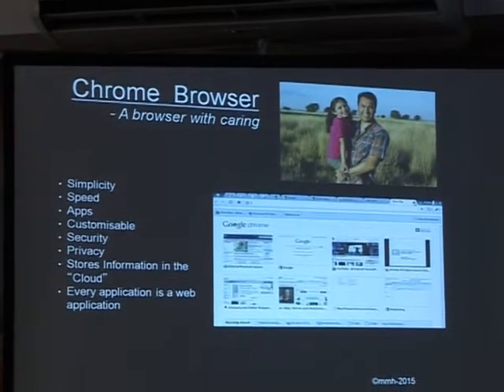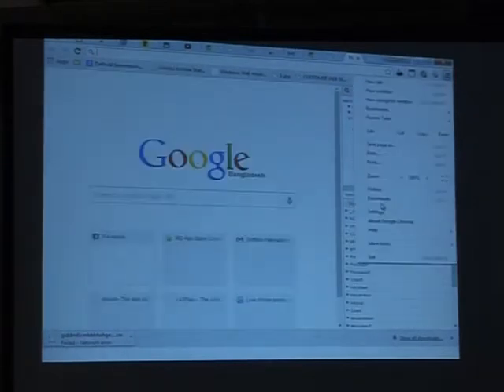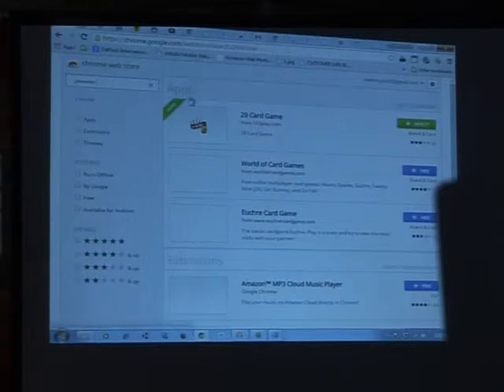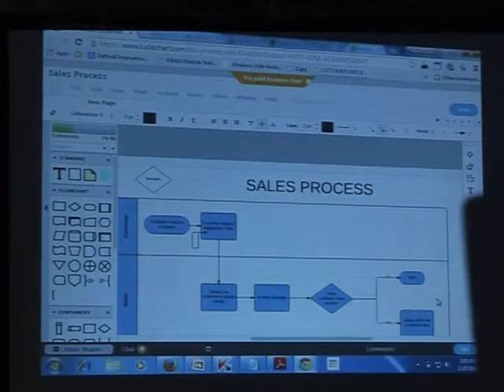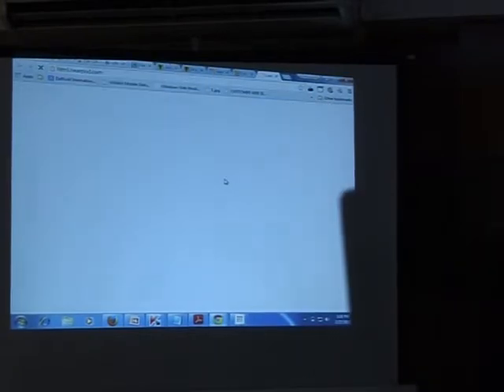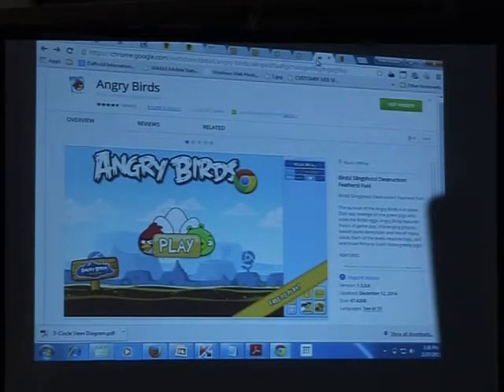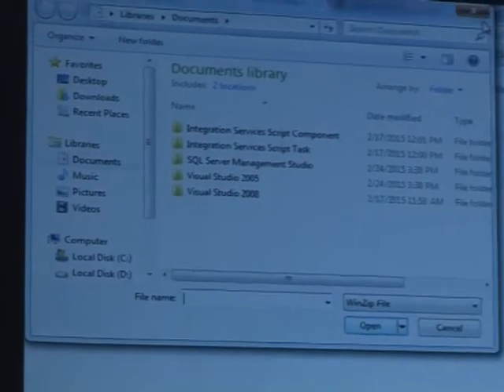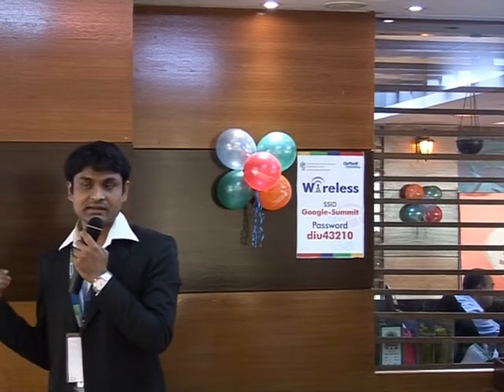Advanced Learning on Google Chrome Md Mahmudul Hasan